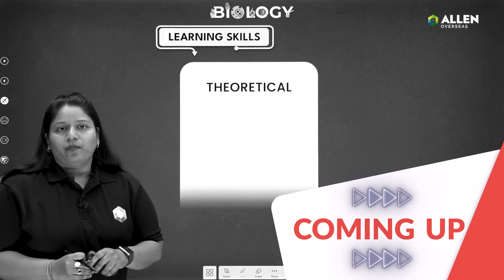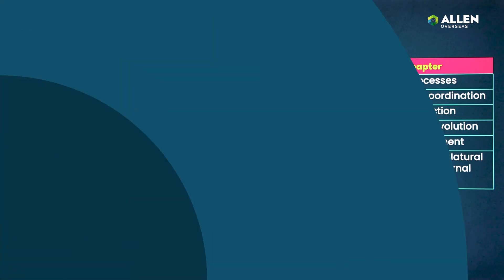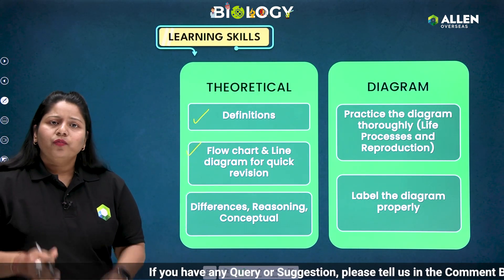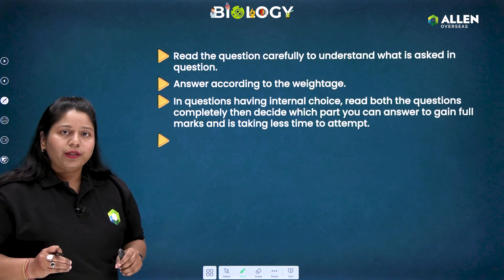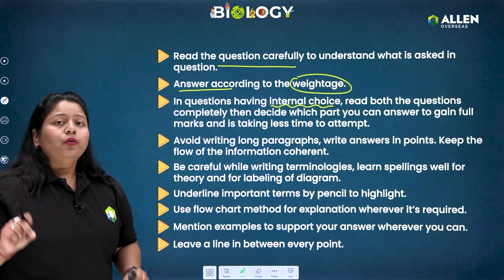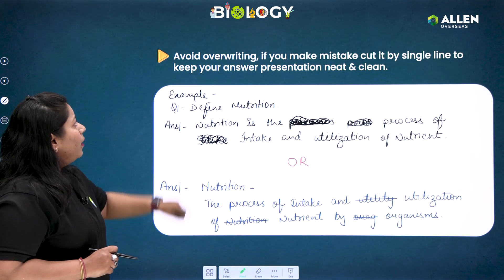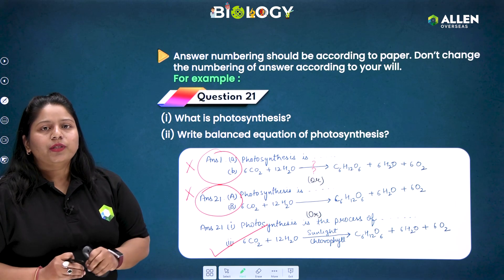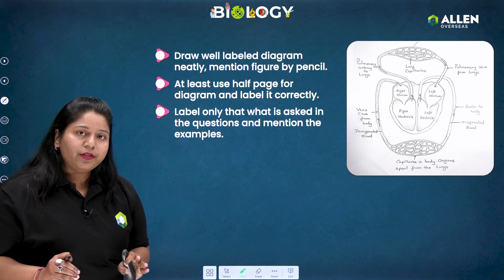Biology Strategy for Class 10 🎯| Class 10 Biology Important Chapters | CBSE Board Exam 2023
Are you feeling overwhelmed with the upcoming CBSE board exams and specifically the science paper? Look no further! Let's talk about last minute tips for science exam class 10, Biology's Most Important Topics and Biology Most Scoring Chapters.

In this video, we're going to discuss 'how to attempt science paper class 10' and science strategy class 10th. If you're looking for board master stroke allen overseas, class 10 cbse science important questions 2023, important topics of biology class 10 cbse board exam 2023 and class 10 science strategy then this video is really helpful for all the cbse class 10 students. It contained cbse class 10 study plan and cbse class 10 study tips.

Also, we have explained last minute revision of biology class 10 and the most important chapters of biology class 10 cbse 2023, so that you can ensure a quick yet thorough revision of biology class 10 and boost your chances of scoring good marks in the upcoming exams.

💥 Subject Wise Strategy for Class 10th Students (CBSE Board 2023)